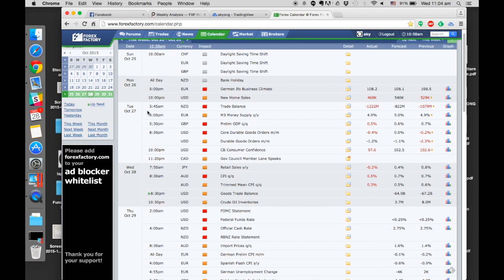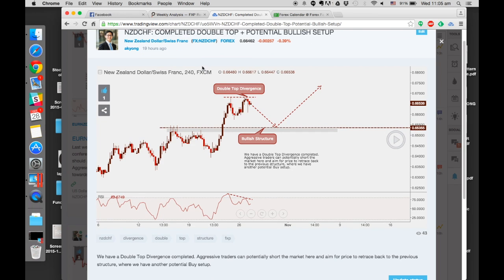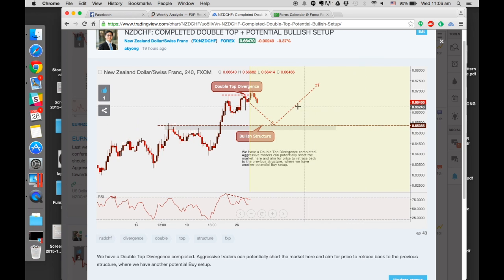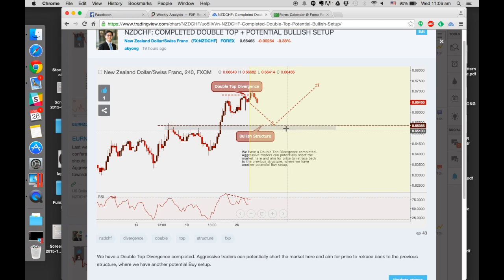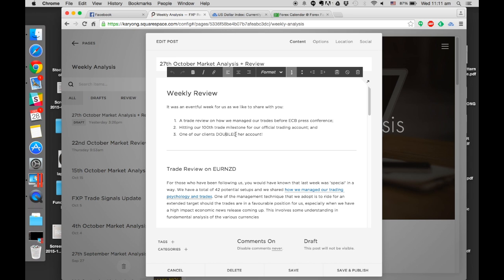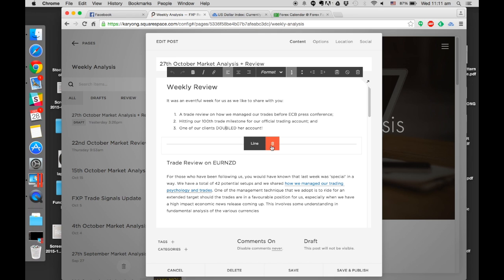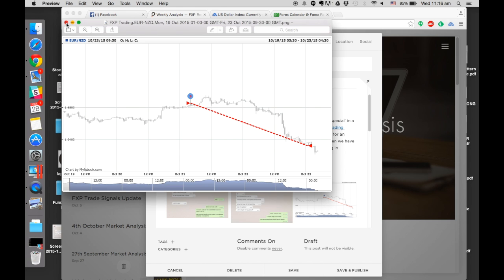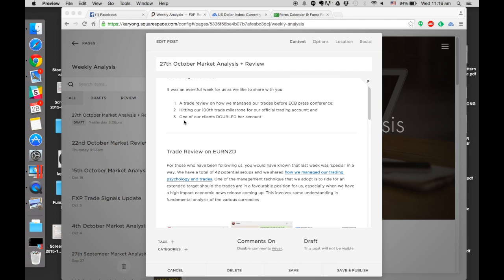FXP Mid Week Analysis - 28th October 2015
This week focus in on USD and NZD. In this video, we also go through some of the educational aspect of trade management and importance of having a trading community and partner.

Have a great pipping week!

Cheers,
KY